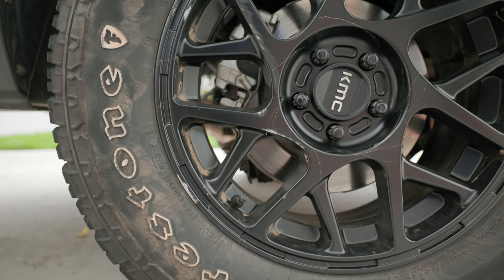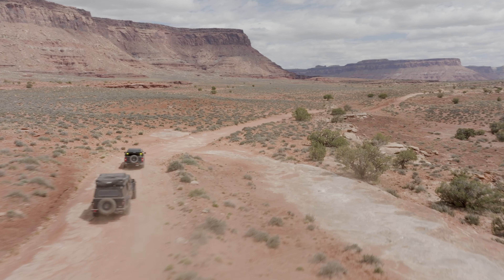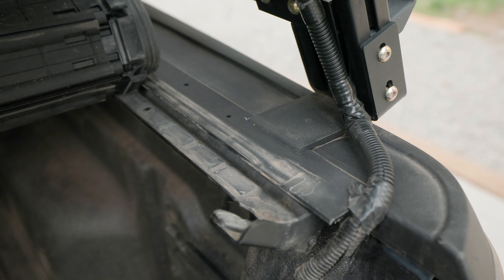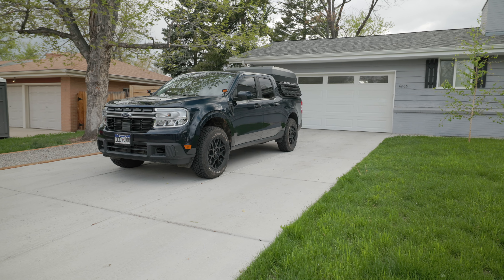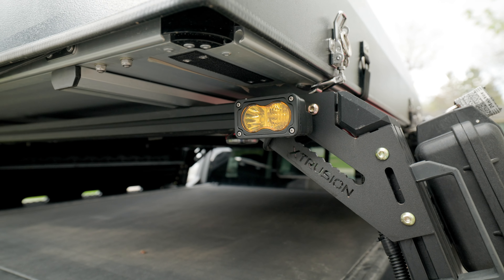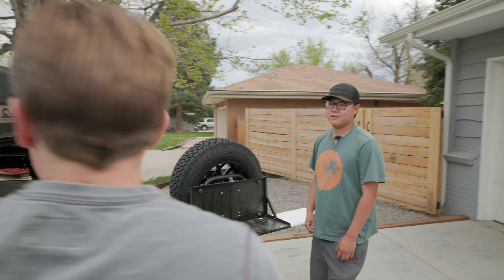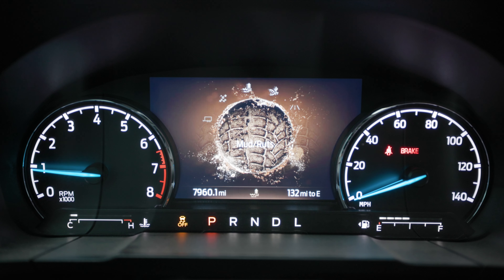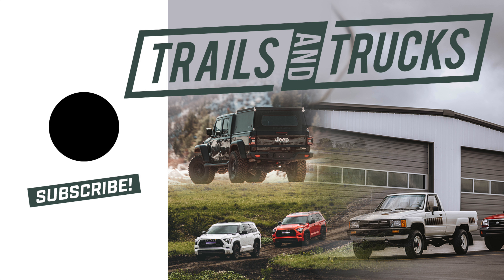The Most Famous Ford Maverick Overland Camper Build on Instagram | Walkaround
We hooked up with @mav.overland on Instagram and did a build walkaround to show you what he has been up to on his new Ford Maverick off road camper build.